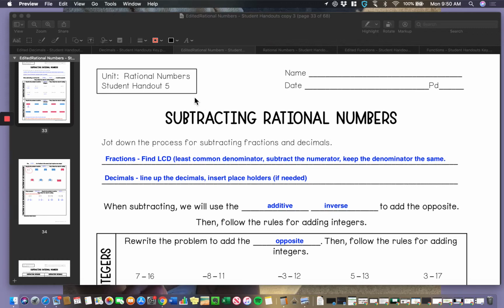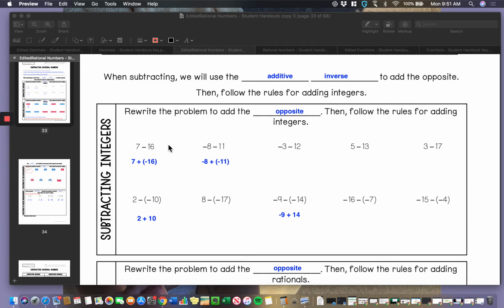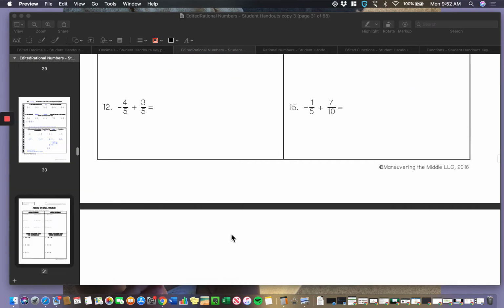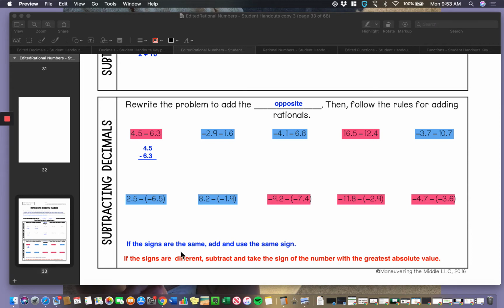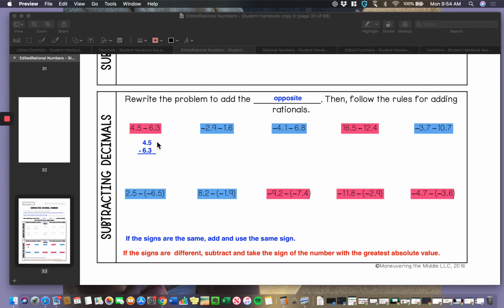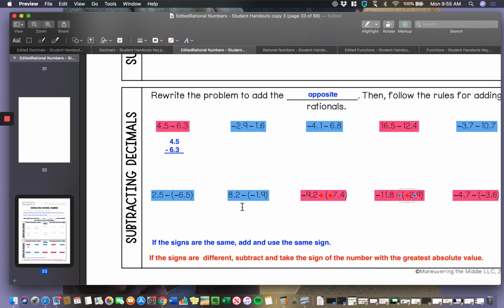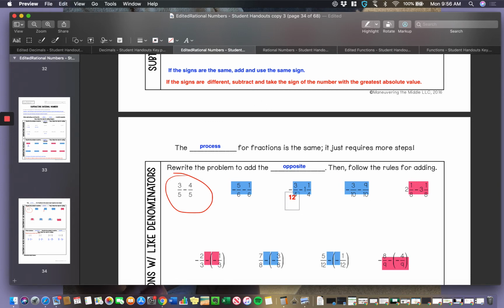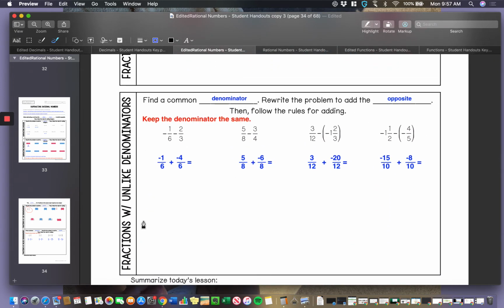Day 5 Subtracting Rational Numbers